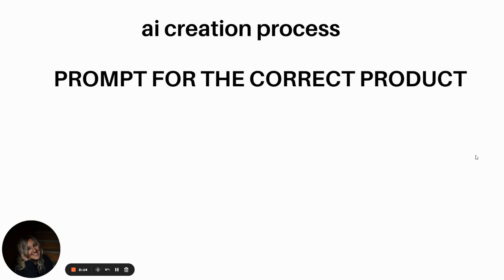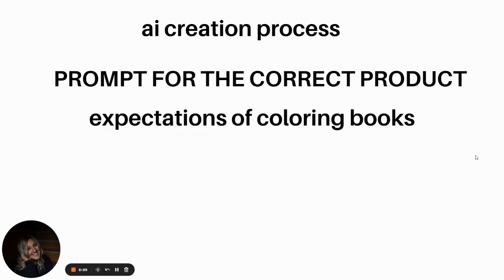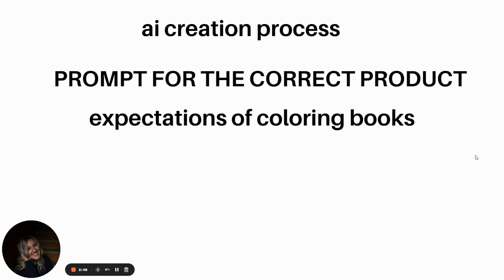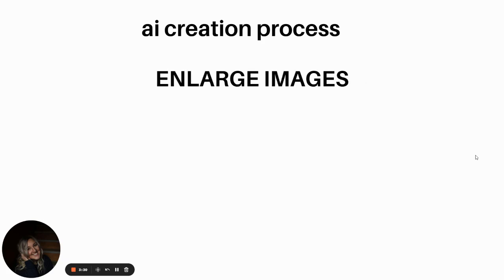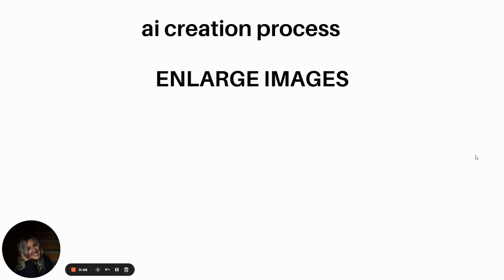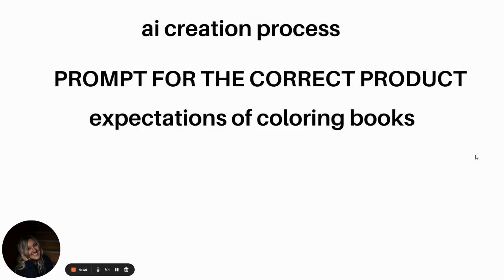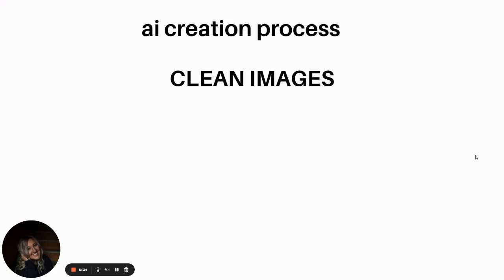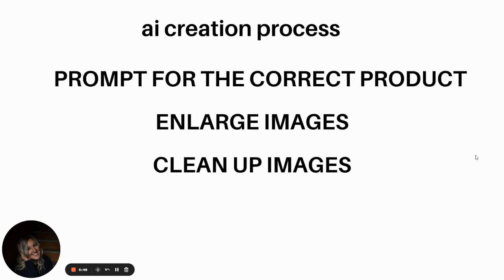3 Things To Do With Your Ai Work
3 Ways To Include Human Authorship In Your Ai Work isn't about downloading and uploading your work to publishing sites. It's about creating ai work that you are proud of. In this video, 3 Ways To Include Human Authorship In Your Ai Work I'm sharing the basics of what is expected for coloring books and activity books.

What you need to think about when publishing these types of books and the customer experience.
DOORS ARE OPEN FOR OUR NEWEST MASTERCLASS
AI ACTIVITY BOOKS

This video is about: jenny hansen lane, illustrator adobe art, adobe ai generated art, artificial intelligence copyright, copyright of artwork)